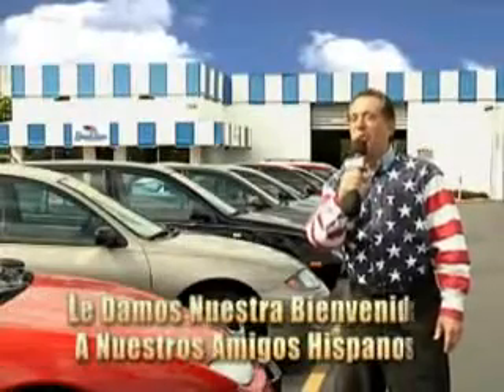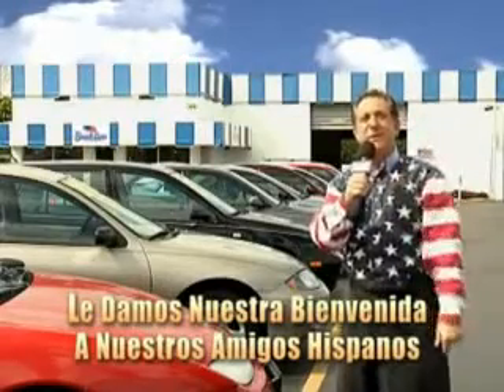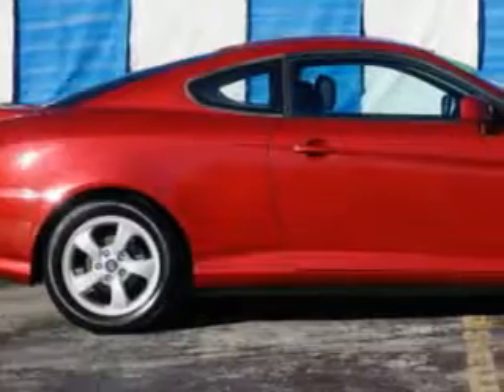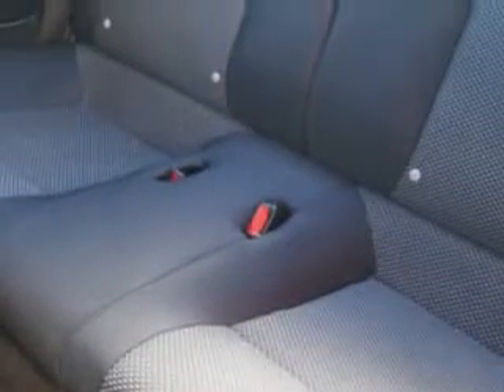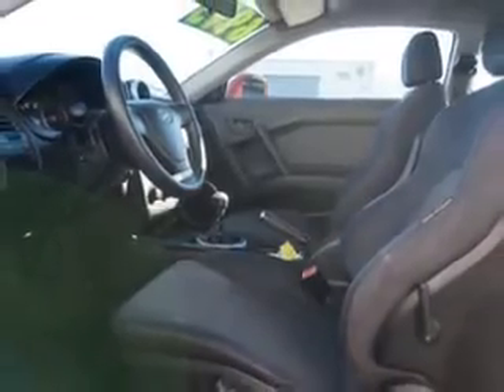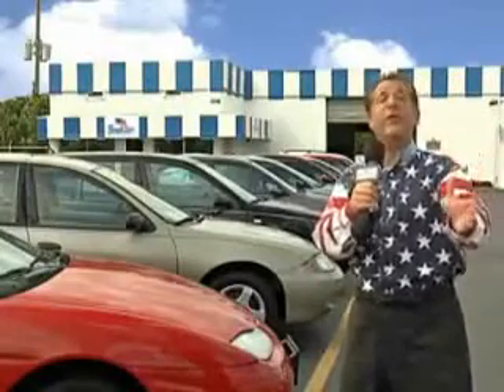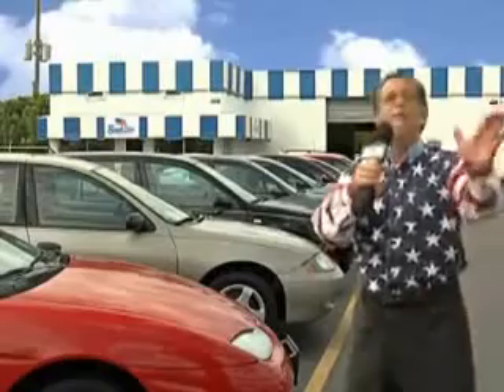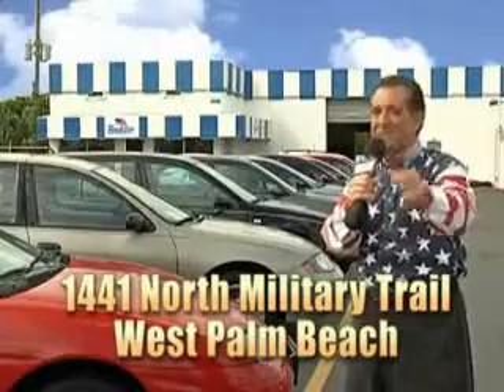2005 Hyundai Tiburon Beach Cars West Palm Beach, FL 33409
Hyundai Tiburon You will love this  Electric Red   Hyundai Tiburon 2 Dr Coupe, equipped with a 4 Cylinder engine and a standard transmission. Enjoy an impressive 28 miles to the gallon on this great car with features like Remote Power Door Locks, Driver Side Air Bag, Heated Outside Mirrors, Rear Spoiler, Anti-Lock Braking System, Alloy Wheels, Rear Bench Seat, and much more. Enjoy the drive and have peace of mind in this  Hyundai Tiburon. See us at Beach Cars today!VIN:KMHHM65D05U169744

Beach Cars
1441 North Military Trail